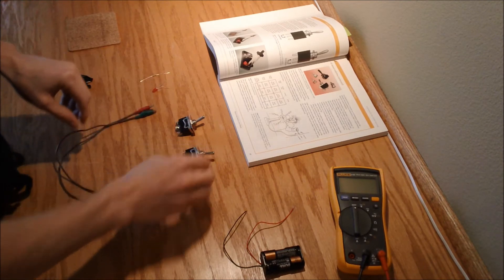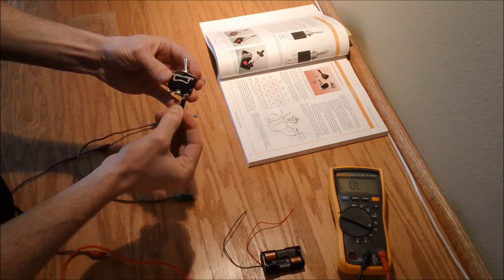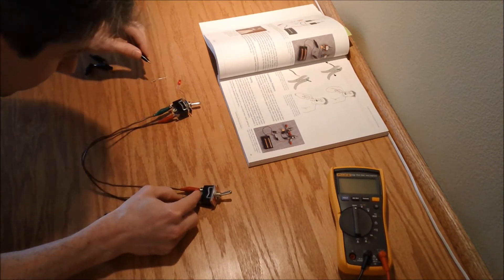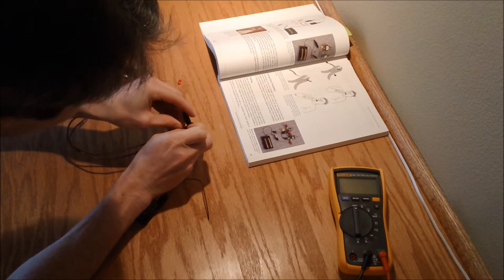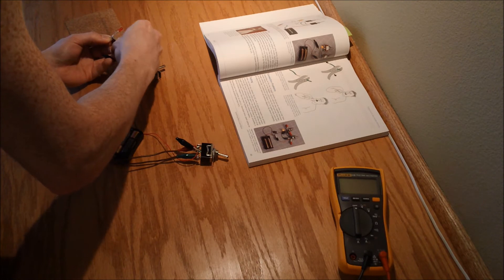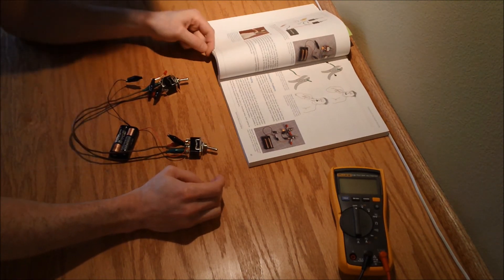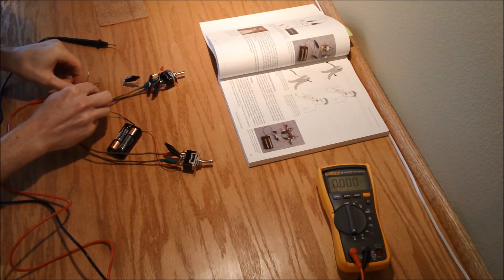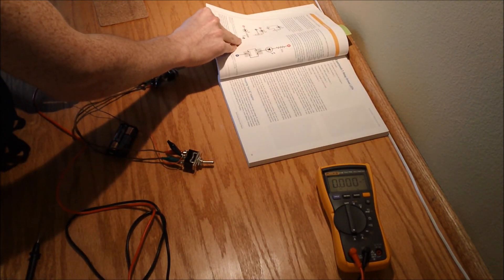Make: Electronics - Experiment 6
This experiment combines some components we already have experience with, including a 220 ohm resistor and LED.  But we also throw into the mix 2 DPDT switches to help control whether our LED is turned on or off.